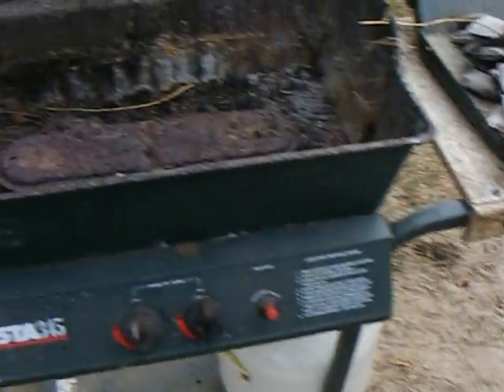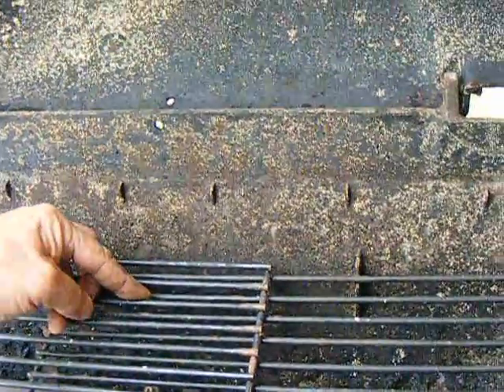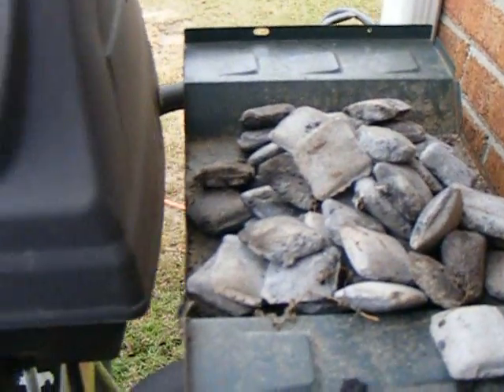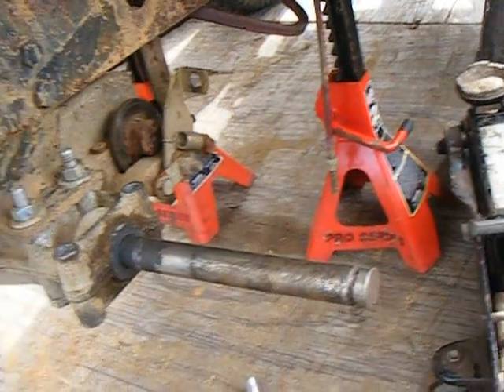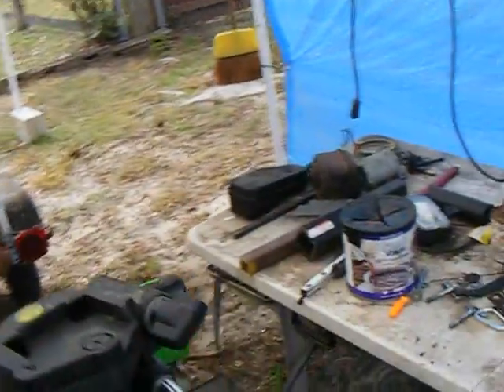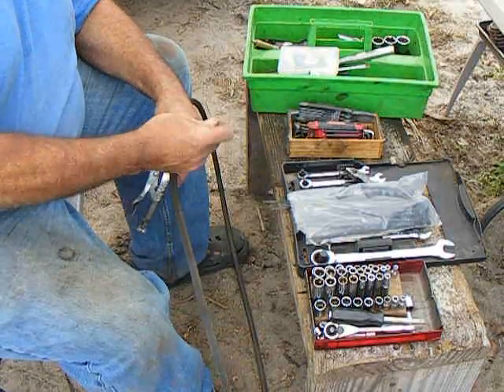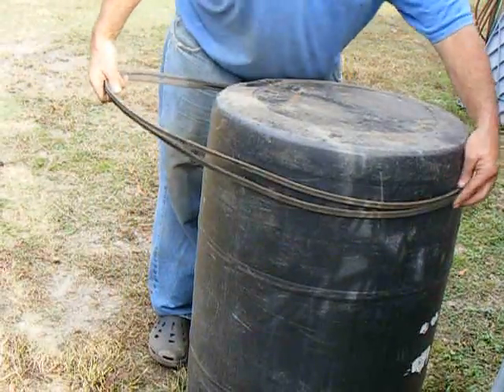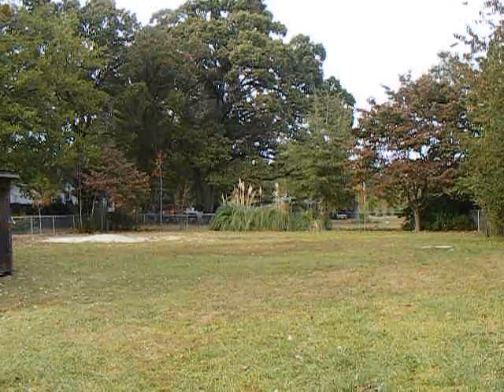Red Eye Get a Splicer & shifts more gooder now.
Y'all be sure to check out Southern Off Road Mowers on facebook.